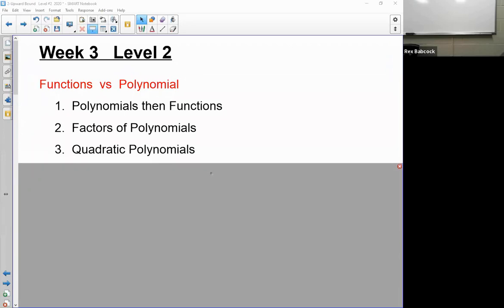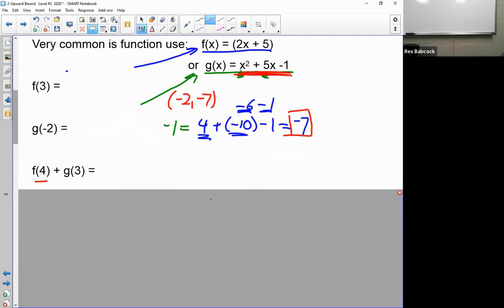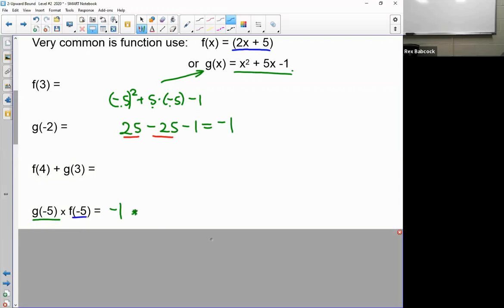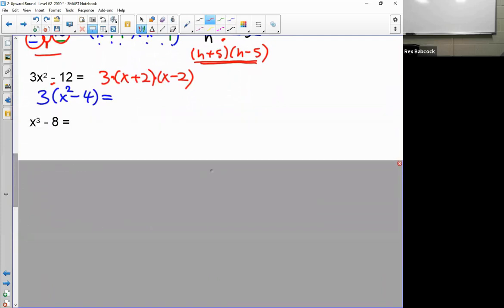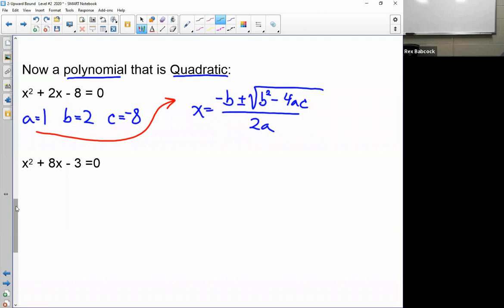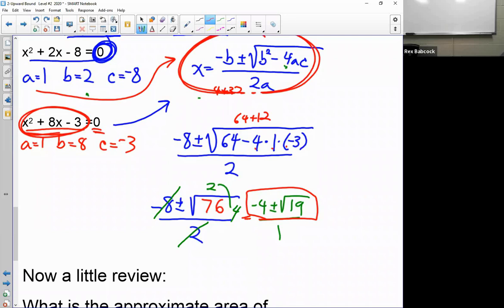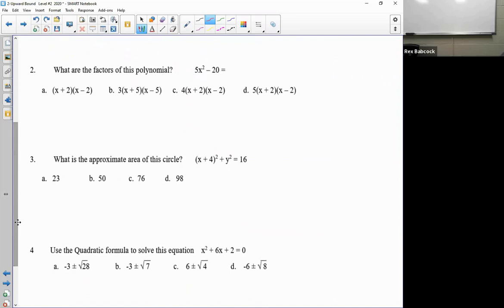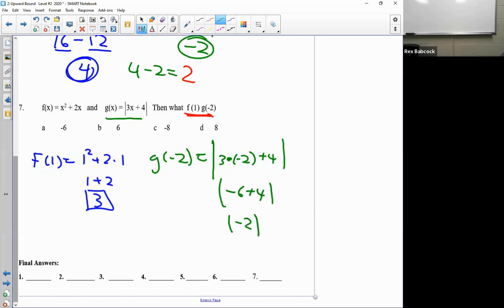Math 2: Week 3